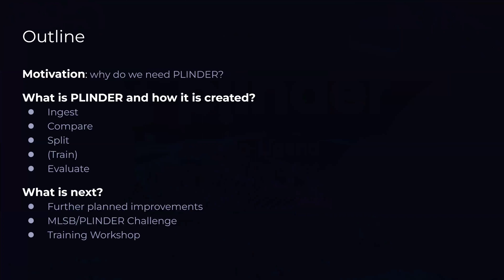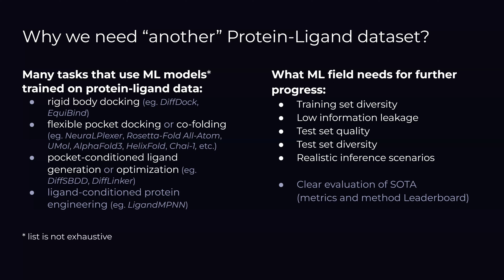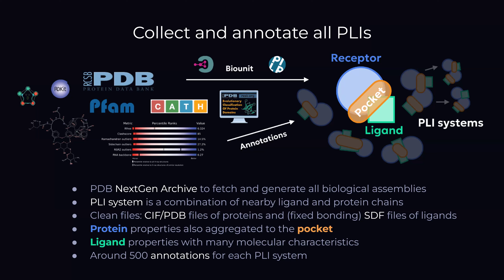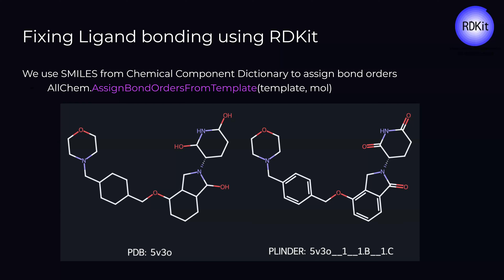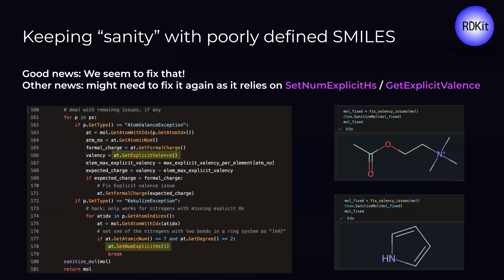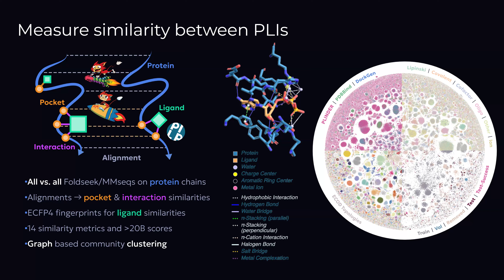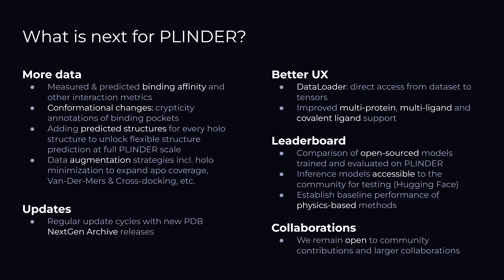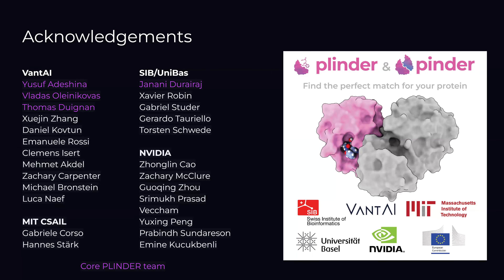Vladas Oleinikovas: PLINDER: The protein-ligand interactions datasetand resource